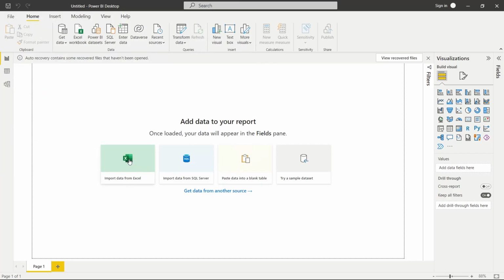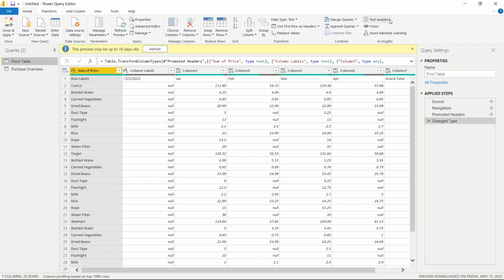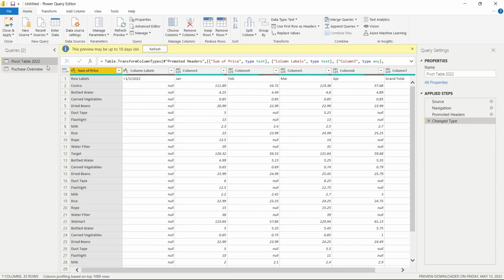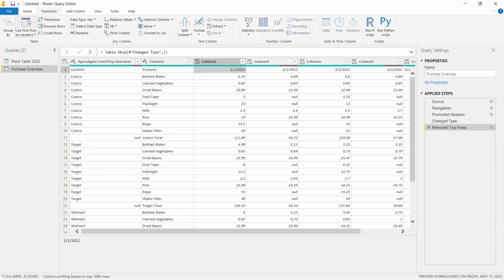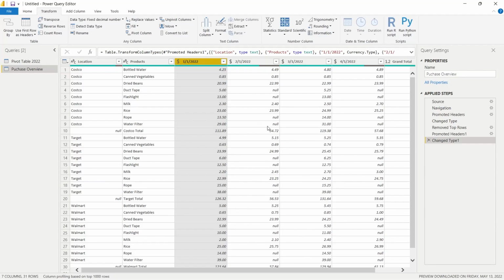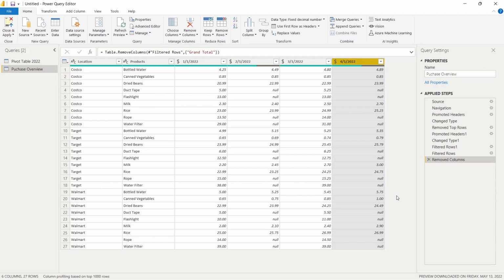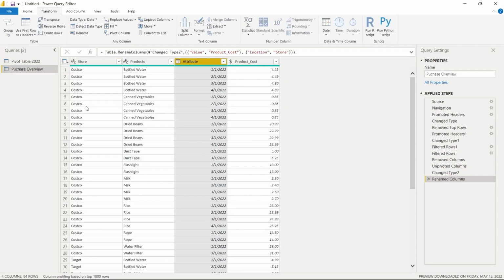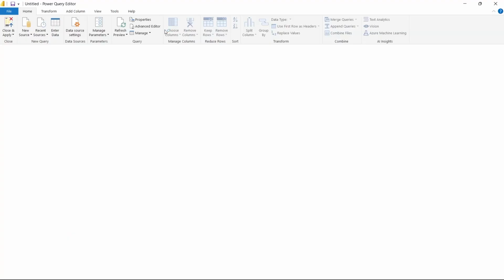Power BI Beginner Tutorial /Query in Power BI / Microsoft Power BI for Beginners / powerbi tool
Best Online Resources to Learn Power BI
Fundamentals of Data Visualization with Power BI- edX.
DA-100 certification: Analyzing Data with Microsoft Power BI- Udemy.
Power BI Desktop Tutorial for Beginners- Coursera.
Microsoft Power BI Training- Edureka.
Introduction to Data Analysis with Microsoft Power BI- Udemy.
0:00 Intro
0:29 Looking at the Data
1:45 Load data into Power Query
2:32 Power Query UI
5:26 Removing Rows
6:17 Changing the Headers
6:49 Changing Data Types
8:00 Removing Rows with "x" Value
8:58 Removing Columns
9:25 Pivoting/Unpivoting
12:15 Saving Transformation
12:44 Outro
ref:
power bi,
powerbi,
microsoft power bi,
microsoft bi,
power bi macbook,
pricing powerbi,
whatis power bi,
ms power bi,
microsoft powerbi,
udemy power bi,
power bi server,
microsoft business intelligence,
powerbi microsoft,
azure power bi,
power bi tool,
power bi office 365,
power bi udemy,
microsoft power query,
power bi cloud,
ms bi,
power bi sharepoint,
excel bi,
power bi for dummies,
power bi microsoft 365,
power bi macos,
microsoft bi tool,
power bi use,
analytics power bi,
on premise power bi,
microsoft power query excel,
powerbi publisher,
introducing power bi,
microsoftpower,
power bi for beginner,
power query office 365,
power bi teams,
azure bi,
power bi windows 7,
introducing microsoft power bi,
power bi da 100,
power bi publisher for excel,
in power bi,
power bi 365,
da 100 power bi,
mcsa bi reporting,
power bi dynamics,
xero power bi,
planner to power bi,
microsoft power bi cookbook,
microsoft bi reporting,
power bi with azure,
power bi e3,
using power bi with excel,
microsoft docs power bi,
power bi private endpoint,
office 365 bi,
powerbi windows 7,
power bi p1,
mastering microsoft power bi,
power bi seminar,
power bi from excel,
office 365 e3 power bi,
microsoft power bi server,
power bi experts,
power bi navision,
power bi e5,
d365 power bi,
microsoft planner power bi,
power bi for macos,
microsoft power bi tool,
like power bi,
power bi intune,
power bi azure sql,
power bi business,
m365 power bi,
power bi and dynamics 365,
power bi sharepoint online,
intune power bi,
microsoft power bi examples,
power bi a,
ms bi tool,
microsoft power bi macbook,
microsoft excel power bi,
ms office power bi,
purview power bi,
powerbi ipad,
power bi m365,
enterprise power bi,
bi sharepoint,
power bi companies,
power bi tmobile,
power bi azure ml,
sql server and power bi,
microsoft power bi for dummies,
implementing power bi,
power bi appstore,
excel bi tool,
power bi on macos,
power bi in power point,
power bi 64bit,
power bi dynamics,
xero power bi,
microsoft bi reporting,
power bi e3,
office 365 bi,
powerbi windows 7,
power bi p1,
power bi seminar,
power bi experts,
power bi navision,
power bi e5,
d365 power bi,
like power bi,
power bi intune,
power bi business,
m365 power bi,
intune power bi,
power bi a,
ms bi tool,
purview power bi,
powerbi ipad,
power bi m365,
enterprise power bi,
bi sharepoint,
power bi companies,
power bi tmobile,
implementing power bi,
power bi appstore,
excel bi tool,
power bi 64bit,
microsoft power bi reporting,
automating power bi,
marketing power bi,
microsoft business intelligence tool,
bi powerbi,
power bi and sharepoint online,
power bi windows 11,
azure bi tool,
azure da 100,
power bi gartner 2021,
power bi microsoft teams,
power bi online tool,
power on bi,
power bi and teams,
power query 365,
microsoft dynamics power bi,
microsoft office bi,
microsoft power bi da 100,
power bi windows 10,
power bi server on premise,
power bi cookbook,
ssis ssas ssrs power bi,
ms teams power bi,
microsoft power query for excel 2013,
power bi x64,
power bi for windows 10,
microsoft bi analytics,
microsoft lists power bi,
microsoft power bi office 365,
mastering power bi,
contoso power bi,
microsoft power bi publisher for excel,
power query in office 365,
power bi iot,
power bi chromebook,
msft power bi,
ms power query for excel,
microsoft graph power bi,
microsoft power b1,
azure synapse analytics power bi,
azure purview power bi,
power bi ms teams,
power bi osx,
microsoft bi platform,
power bi analytics tool,